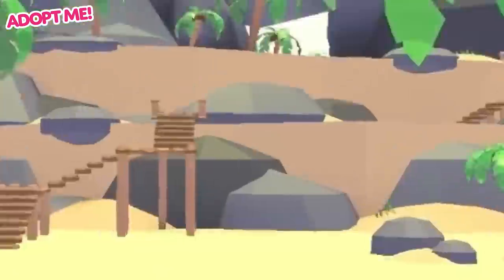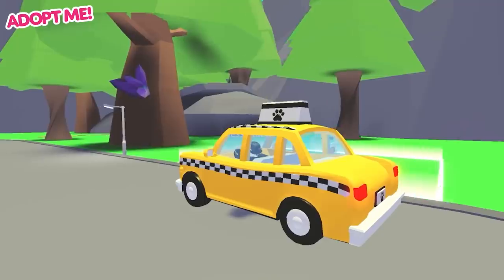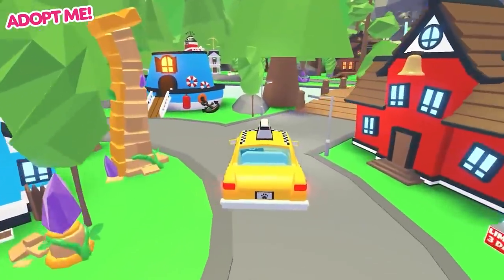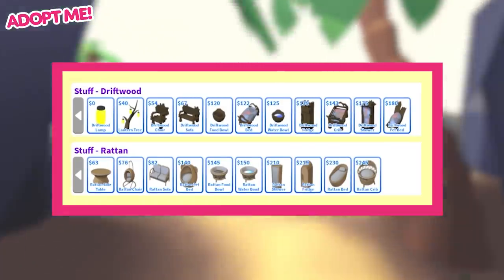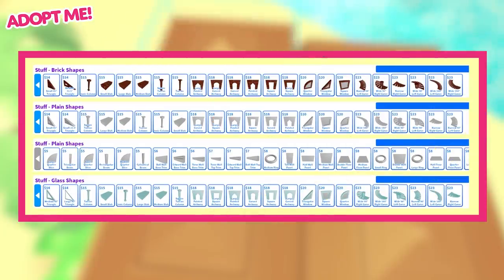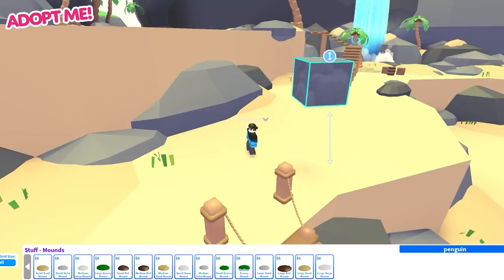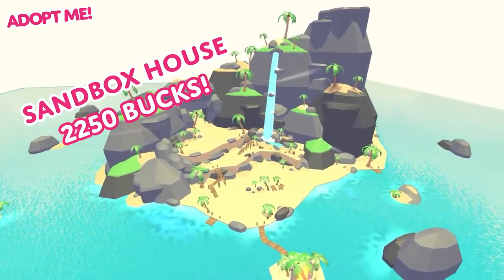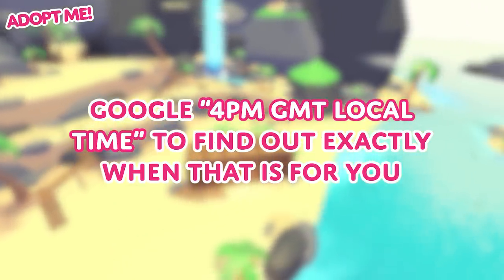🏝️ ISLAND HOUSE AND TAXI UPDATE! 🚕 Adopt Me! on Roblox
🏝️ Sandbox Island & Taxi update! 🏝️
🧱 Lots of new furniture and building blocks!
🔨 GIANT sandbox island house for building!
🚕 New gamepass: New York and London Taxis!